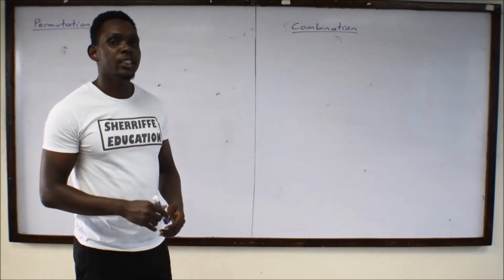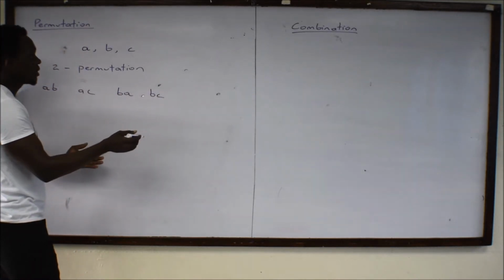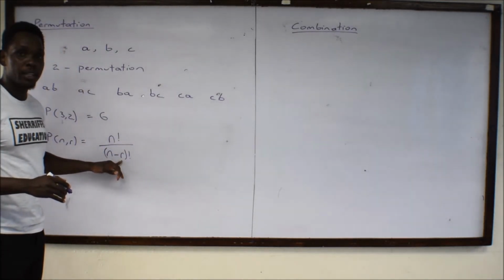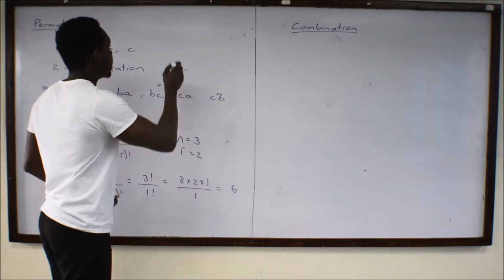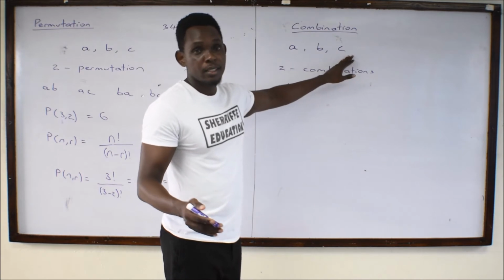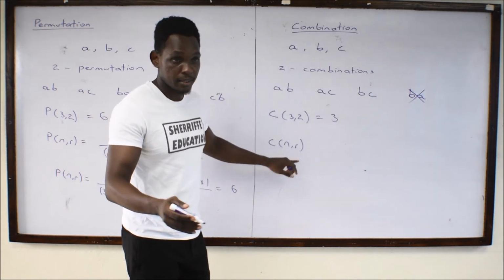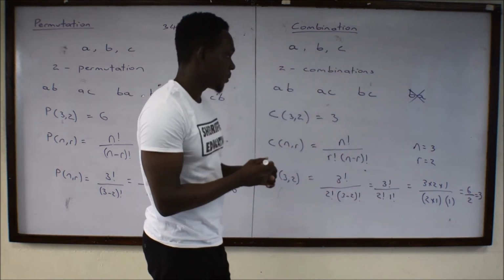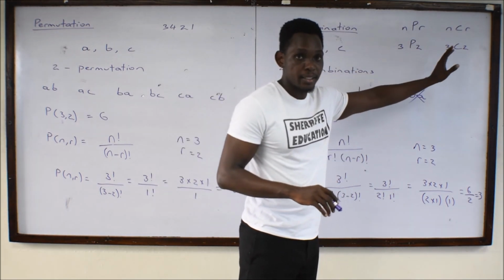discrete mathematics combination vs permutation